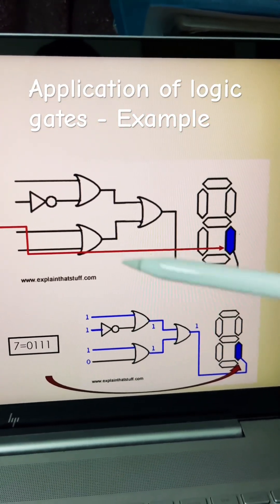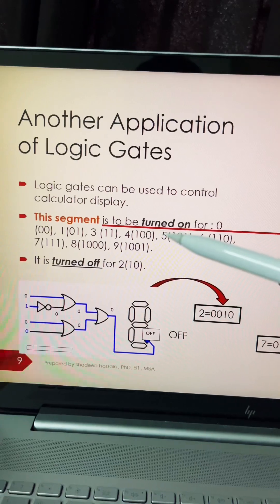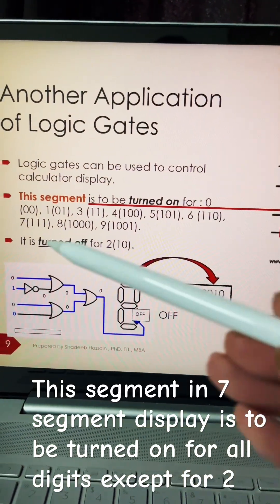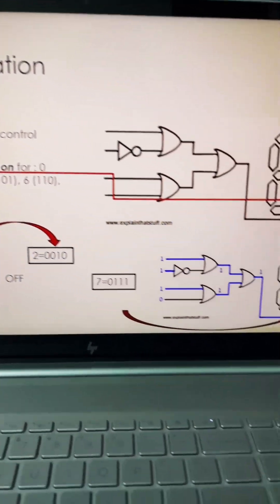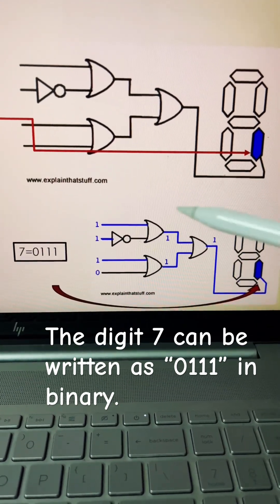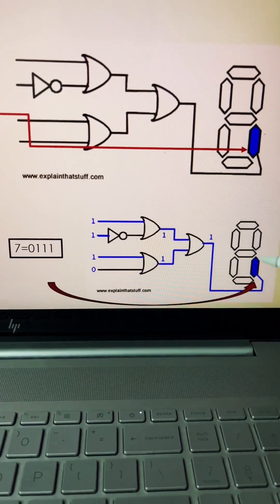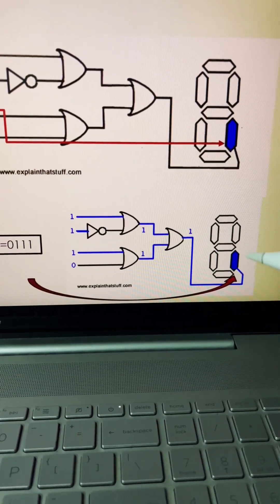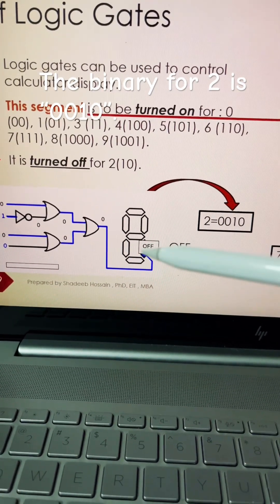How does the 7 segment display work?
The electronics between the 7 segment display.